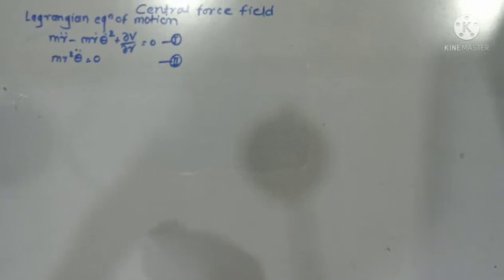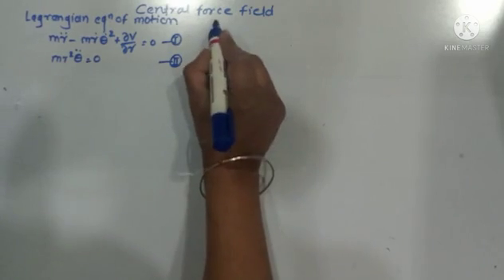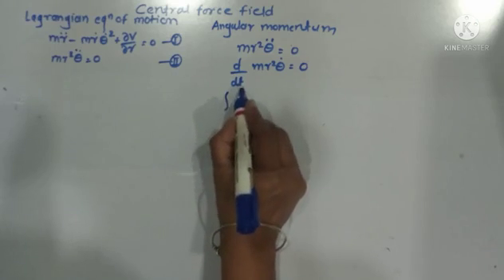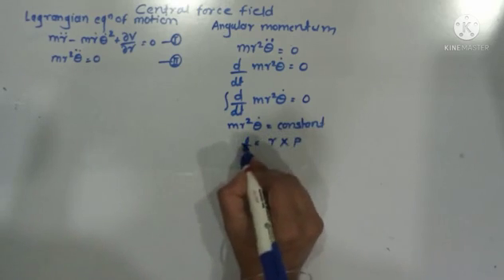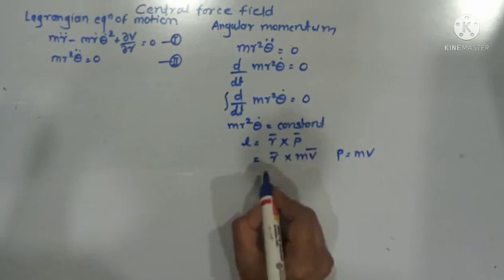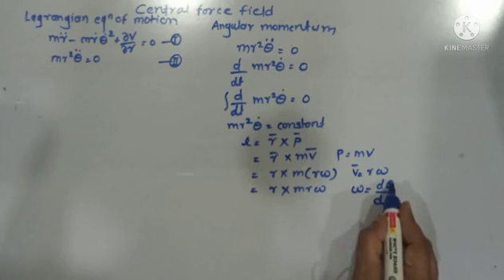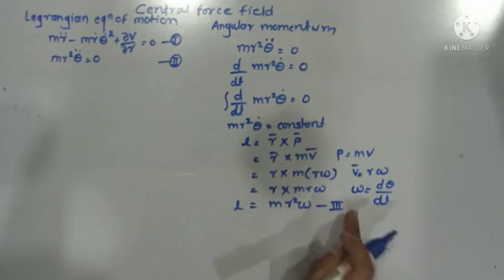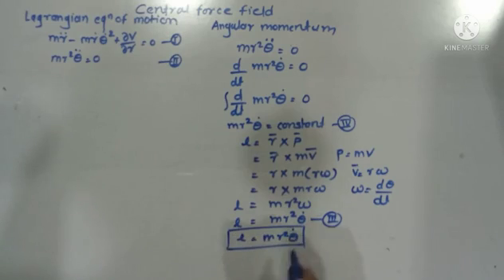Lecturer 5 - Angular momentum from Lagrangian equation of motion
derivation of angular momentum from Lagrangian equation of motion